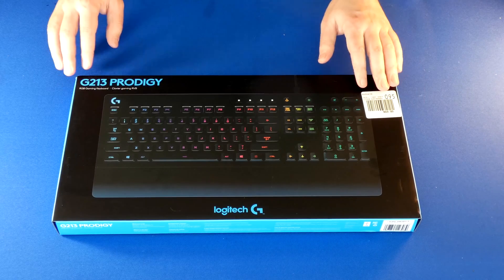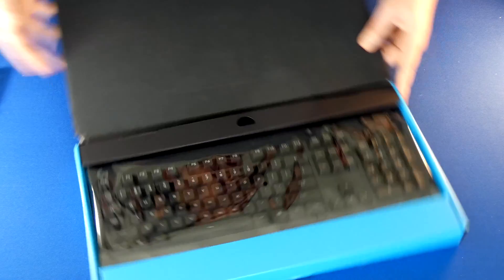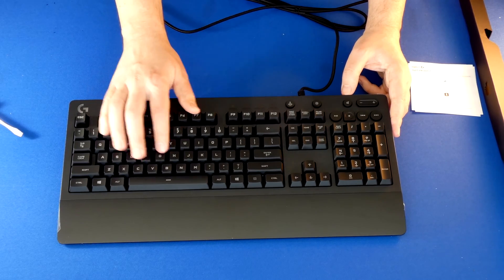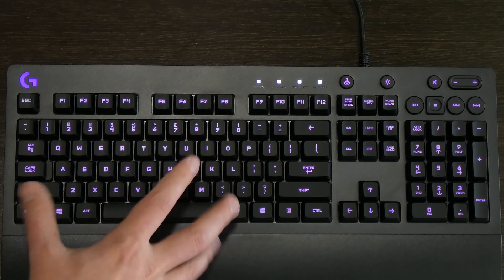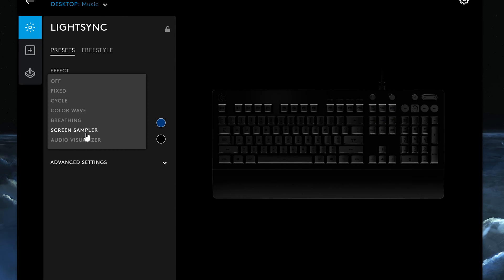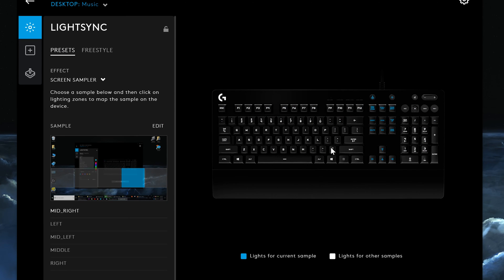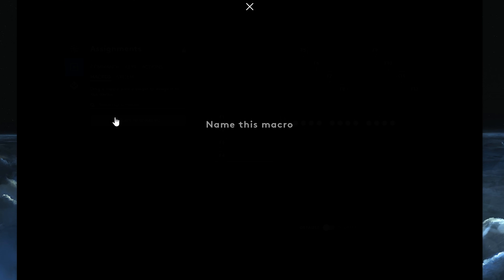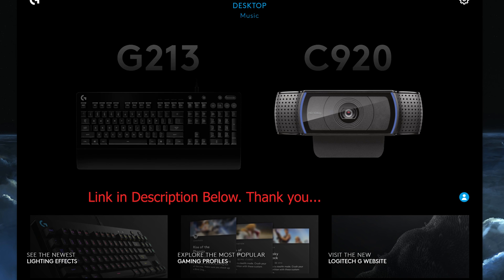Tech Support Courses LOGITECH G213 PRODIGY, Computer Keyboard with Nice feedback.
Free Tech Support Courses LOGITECH G213 PRODIGY Entry Level Gaming RGB Keyboard Unboxing and Overview with Testing.